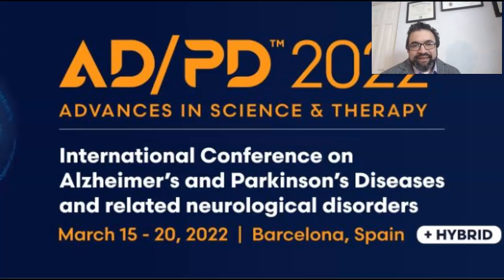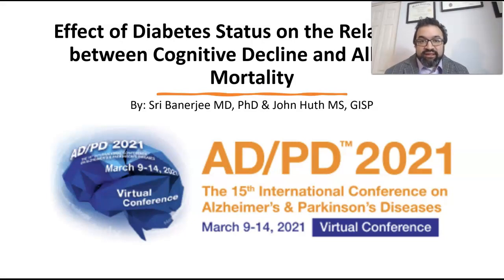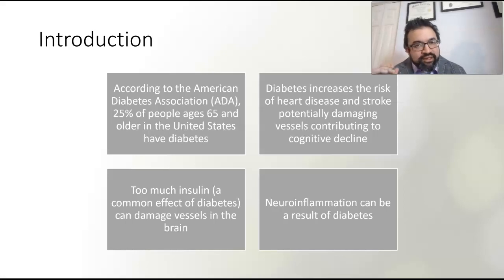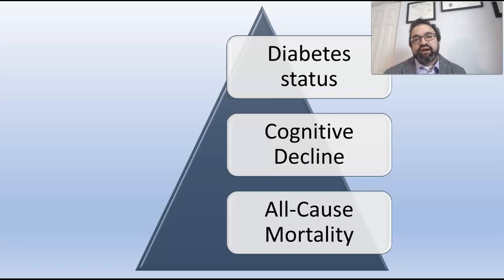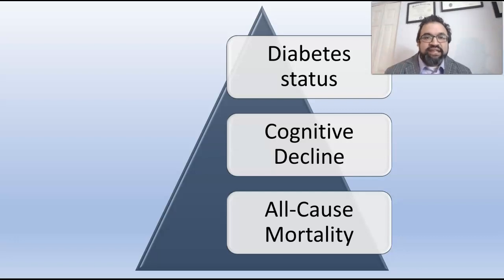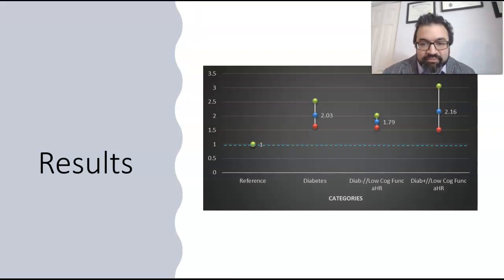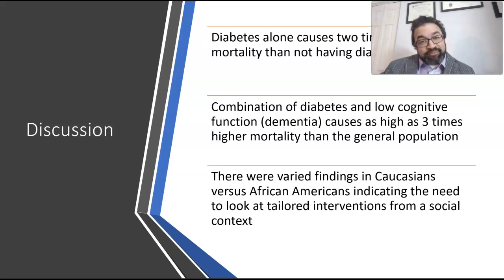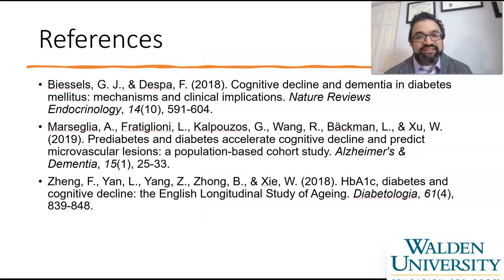Associations between Diabetes and Cognitive Decline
This presentation is about understanding effect modification of diabetes status on mortality related to cognitive dysfunction.  Due to nature of insulin and how it can destroy neurons, diabetes can not only affect the heart but also the brain.

Diabetes over 65 = ~ 26% (Centers for Disease Control and Prevention, 2020)
Diabetes over 65 =  ~ 29% (American Diabetes Association, 2022)

Diabetes risk of heart disease and stroke and contributing to cognitive decline:

Both type 1 (T1DM) and type 2 diabetes mellitus (T2DM) have been associated with reduced performance on multiple domains of cognitive function and with evidence of abnormal structural and functional brain magnetic resonance imaging (MRI). Cognitive deficits may occur at the very earliest stages of diabetes and are further exacerbated by the metabolic syndrome (Zilliox et al., 2016).

Diabetes mellitus was recognized as a condition characterized by the presence of hyperglycemia with a crippling burden of both microvascular and macrovascular disease (Grant et al., 2020).

People with type 2 diabetes for associations of cognitive impairment with a range of vascular, metabolic, and psychosocial risk factors, many of which have a higher prevalence in people with type 2 diabetes than in non-diabetic adults of a similar age. The risk factors may be involved in causal pathways or may act as useful markers of cerebrovascular damage (Feinkohl et al., 2015).

Too much insulin and damage of brain vessels:
Chronic inflammation manifested by reactive oxygen species generation, expression of proinflammatory cytokines, and activation/expression of other inflammatory mediators. It appears that increased proinflammatory processes due to diabetes are further accelerated after cerebral ischemia, leading to increased ischemic damage. Hypoglycemia is an intrinsic side effect owing to glucose-lowering therapy in diabetics, and is known to induce proinflammatory changes as well as exacerbate cerebral damage in experimental stroke (Shukla et al., 2017)

Supports first point in thoughts and rationale for comparing race/ethnicity:

Autocorrelated settlement patterns by ethnicity and race (Frank, 2002; Xu et al., 2020). A relationship was noted between diabetes and social and natural environments (Frank, 2002). Thus, different exposures may add or constitute the differences noted.

Introduction neuroinflammation also, supports the second point on pathophysiology in final thoughts:

AMPK is a central regulator of β cell mass and insulin content via the mTOR pathway that can result in diabetes secondary neurological complications including diminished cognition (Rourke et al., 2018)

Systemic chronic inflammation (SCI) leads to one or several diseases that collectively represent the leading causes of disability and mortality worldwide including cancer, diabetes mellitus, chronic kidney disease, and neurological complications (Furman et al., 2019)

References
American Diabetes Association. (2022). Statistics about diabetes. Statistics About Diabetes.
Centers for Disease Control and Prevention. (2020). National diabetes statistics report 2020. Estimates of diabetes and its burden in the United States (pp. 1–32). US Departmetn of Health and Human Services.
Feinkohl, I., Price, J. F., Strachan, M. W. J., & Frier, B. M. (2015). The impact of diabetes on cognitive decline: Potential vascular, metabolic, and psychosocial risk factors. Alzheimer’s Research & Therapy, 7(1), 46.
Frank, A. (2002). Using measures of spatial autocorrelation to describe socio-economic and racial residential patterns in US urban areas. In Socio-Economic Applications of Geographic Information Science. CRC Press.
Grant, P. J., Cosentino, F., & Marx, N. (2020). Diabetes and coronary artery disease: Not just a risk factor. Heart (British Cardiac Society), 106(17), 1357–1364.
Rourke, J. L., Hu, Q., & Screaton, R. A. (2018). AMPK and friends: Central regulators of β cell biology. Trends in Endocrinology & Metabolism, 29(2), 111–122.
Shukla, V., Shakya, A. K., Perez-Pinzon, M. A., & Dave, K. R. (2017). Cerebral ischemic damage in diabetes: An inflammatory perspective. Journal of Neuroinflammation, 14(1), 21.